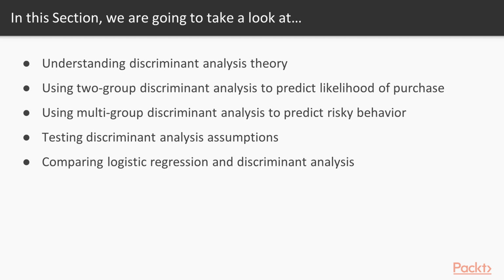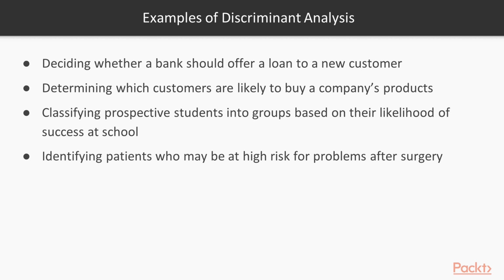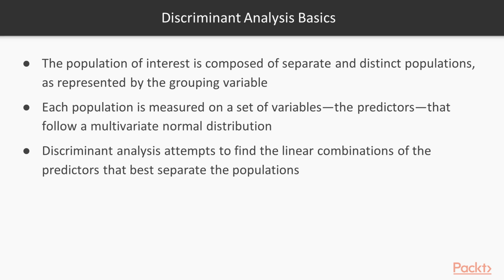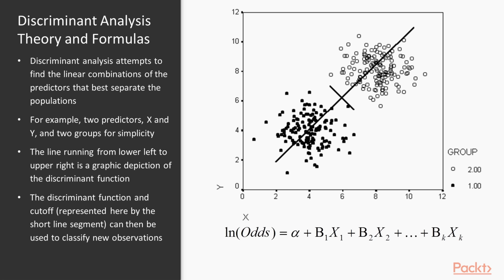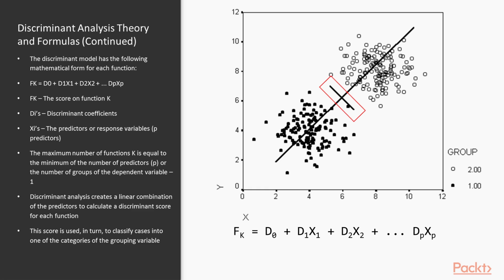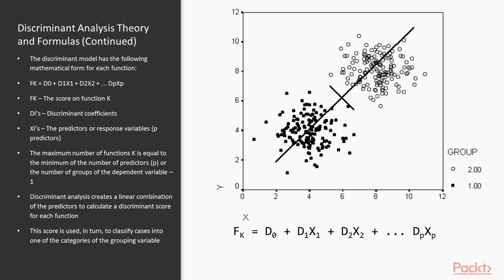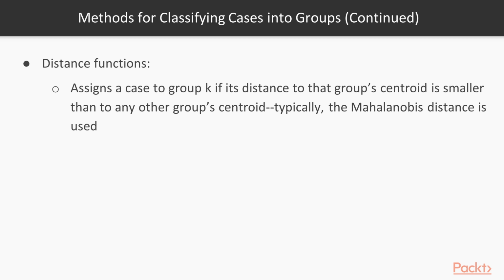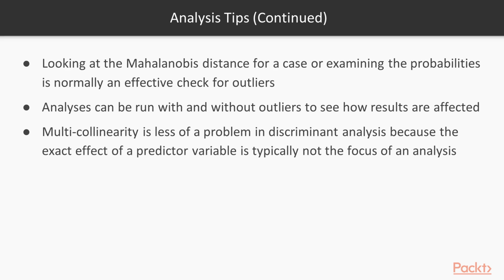Hands-On Statistical Predictive Modeling : Understand Discriminant Analys Theory | packtpub.com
This video tutorial has been taken from Hands-On Statistical Predictive Modeling. You can learn more and buy the full video course here